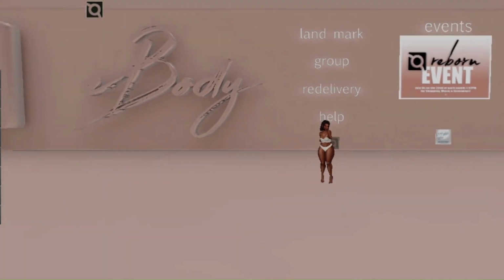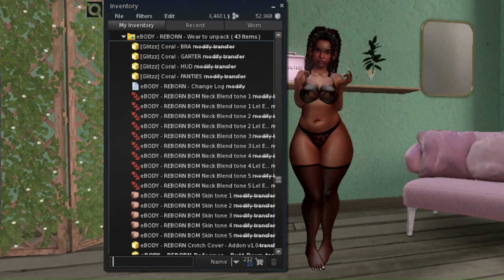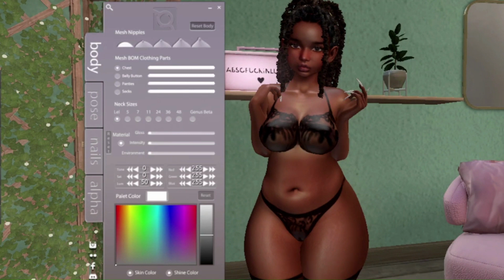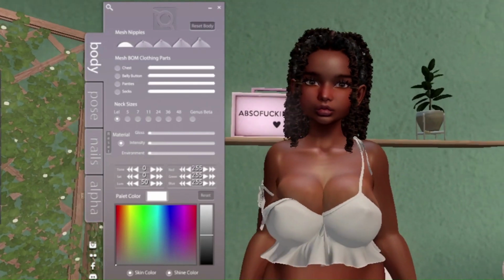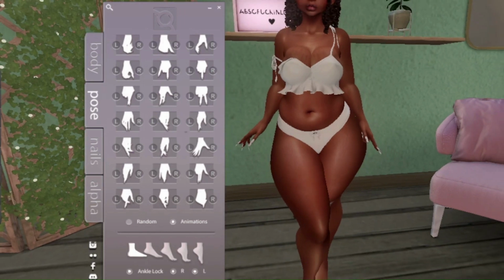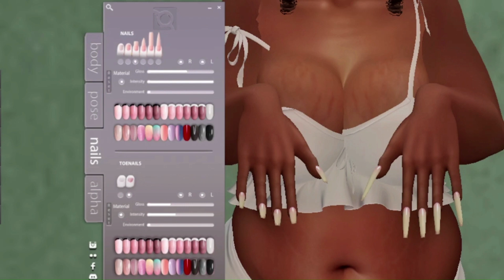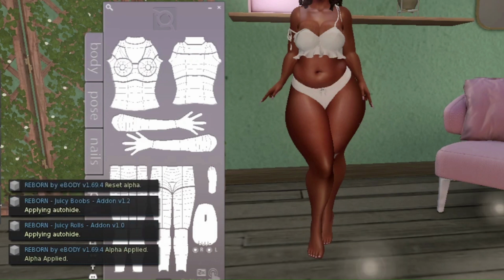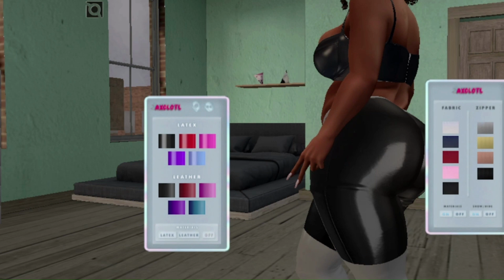eBody Reborn || Second Life || Body Review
Hi, Luvvies in this video I am reviewing the Reborn body by eBody. This time I will not only show the body but also walk through all the great things this body has to offer.

Reborn Event Landmark
The event opens on the 22nd of every month

Song Credits
*I DO NOT OWN NOR CLAIM TO OWN RIGHTS TO THE MUSIC IN THIS VIDEO*